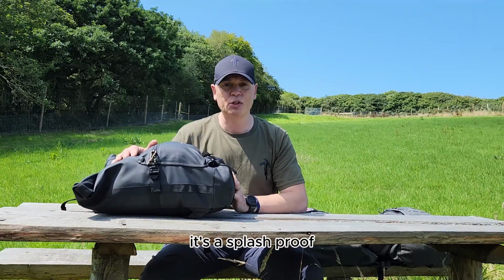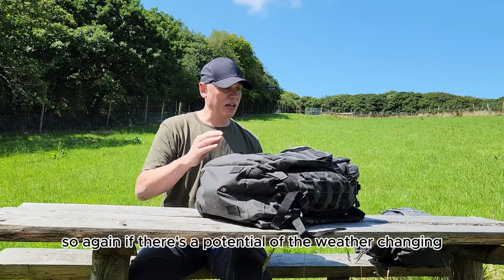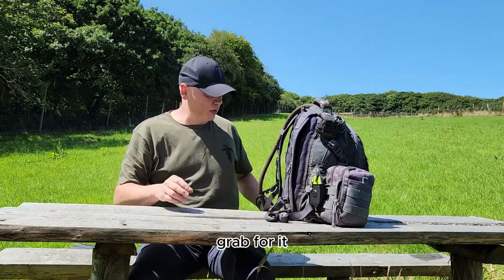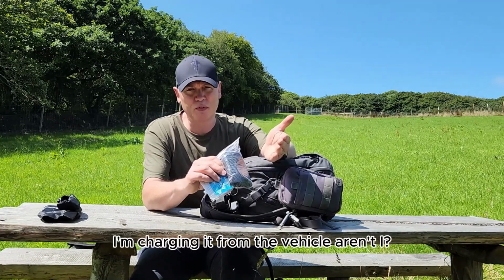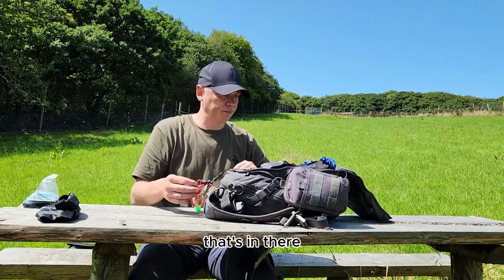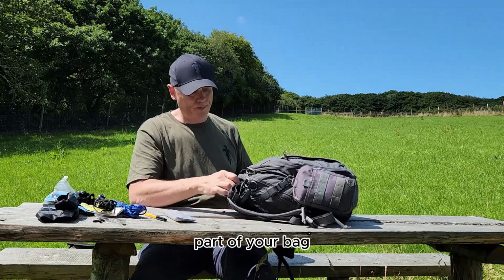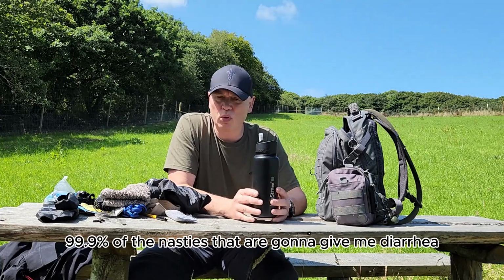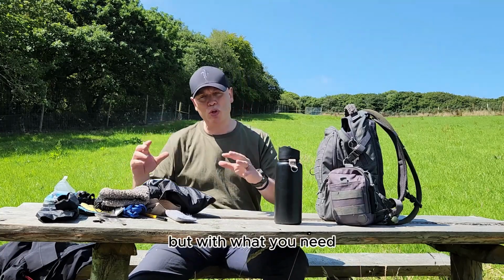What should go in my emergency grab bag? - Ask the Team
In this video our CEO shows you what type of grab bags and their contents are needed to ensure your safety and security when out in the field. We never go on a mission without one!

Here are the products we had in this video in case you're interested: